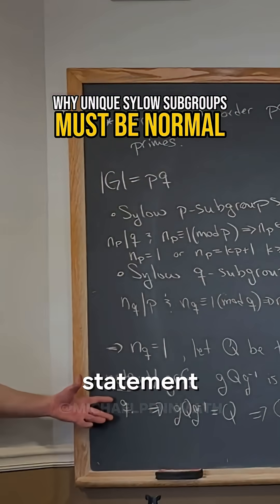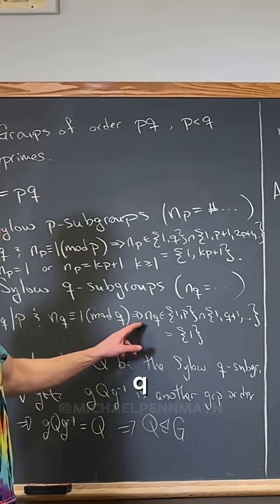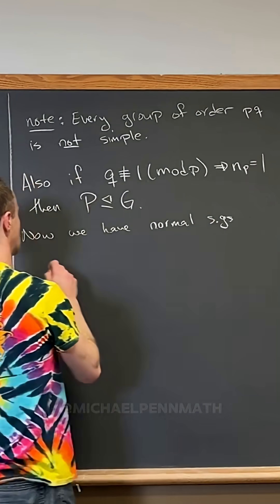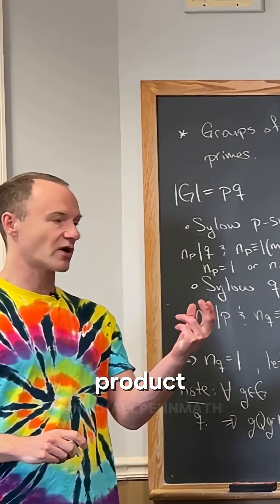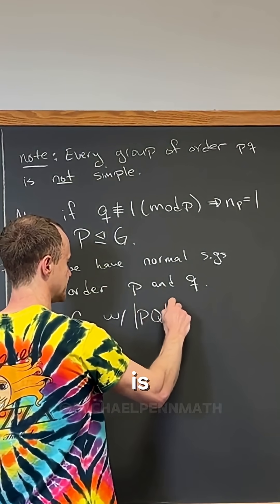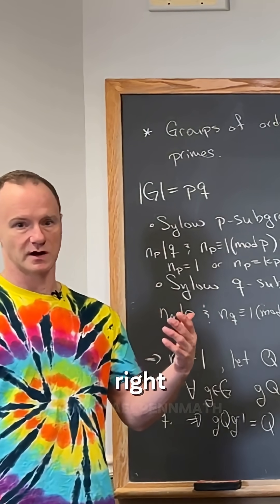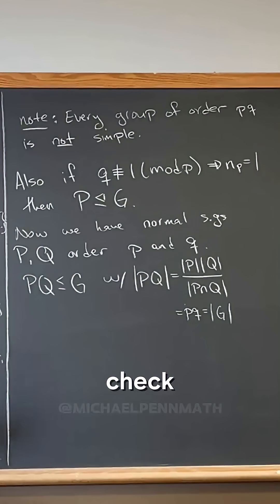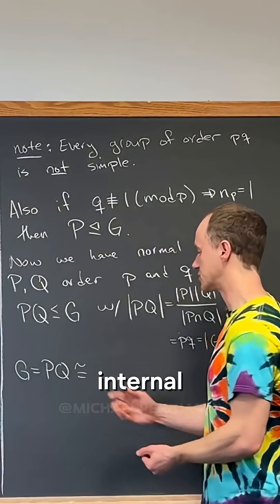How Two Tiny Groups Multiply to Make One Big One